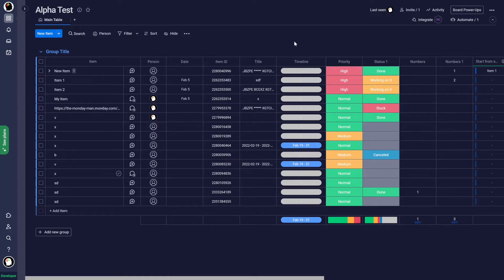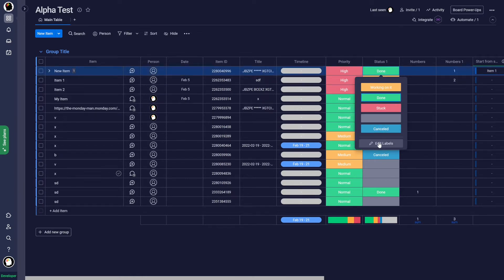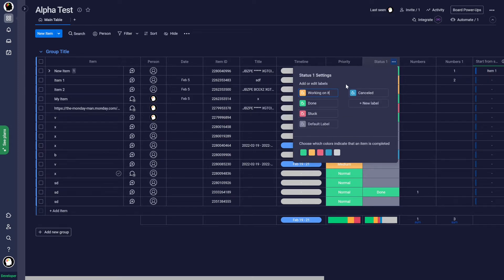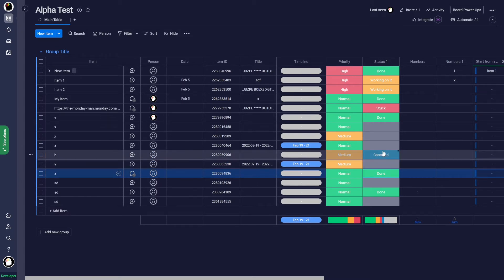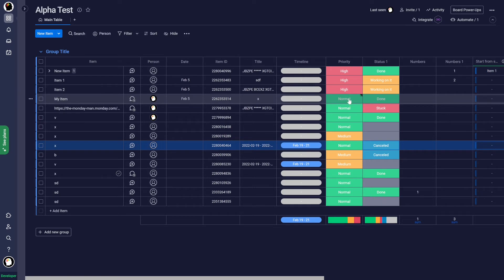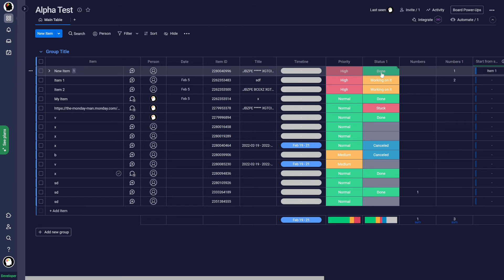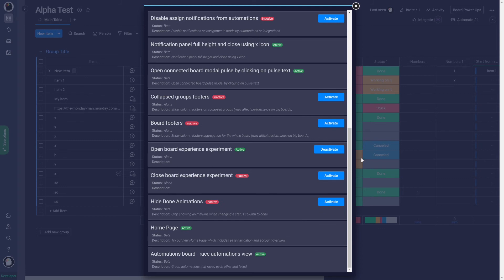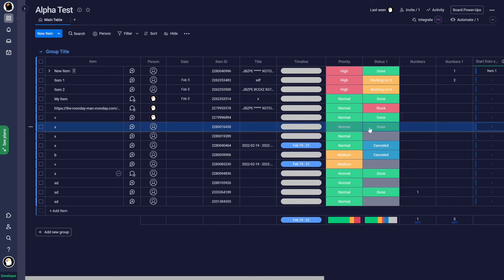When is "Done" really DONE?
The monday Status Column... more than first meets the eye...
Sometimes you might want more than 1 label to be DONE; like "Done" AND "Canceled", for example. Sometimes you might not want any; say a Priority column.

Here I show you the trick to control what labels actually are considered DONE.

... and a bonus tip... how to turn off "Done Automations".